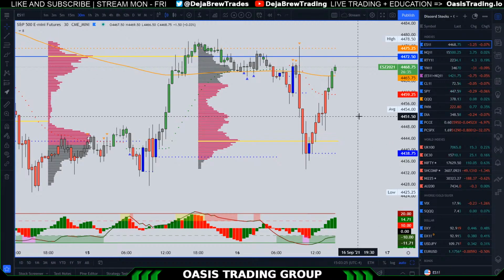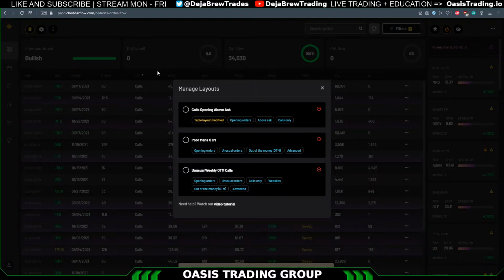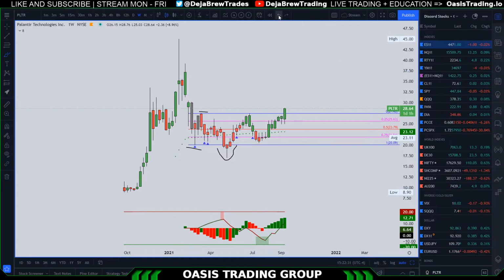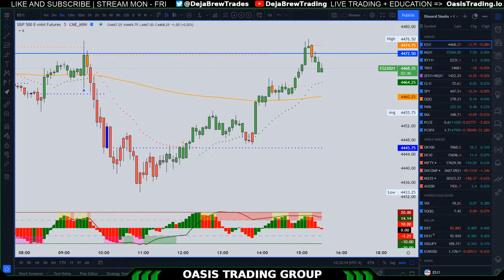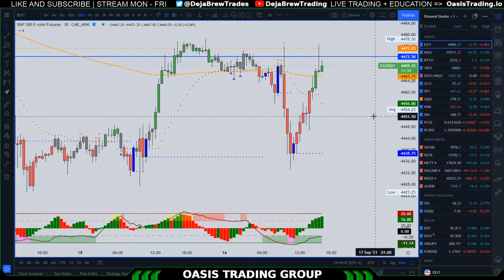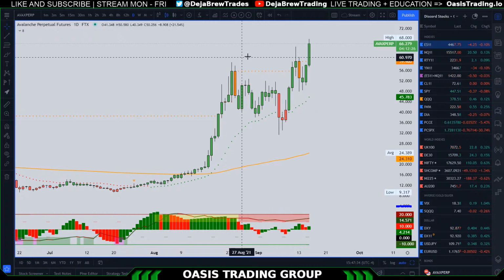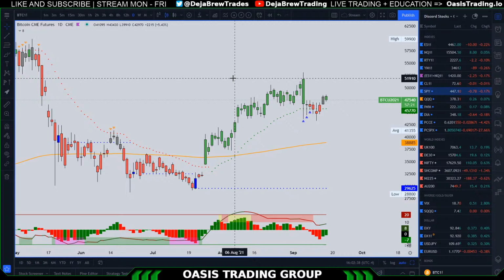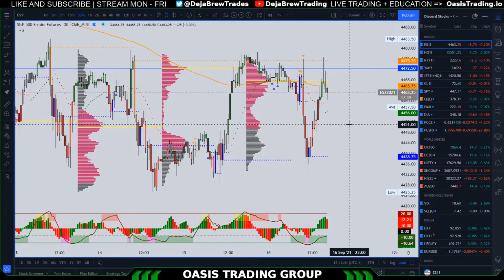LIVE. Volume Profile Trading, $SPY $QQQ $BTC and Analysis Request. September 16th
DayTrading stockMarketWelcome to our free weekly watchlist.